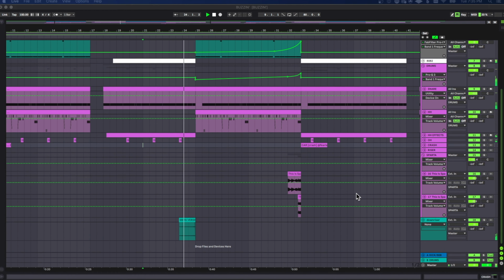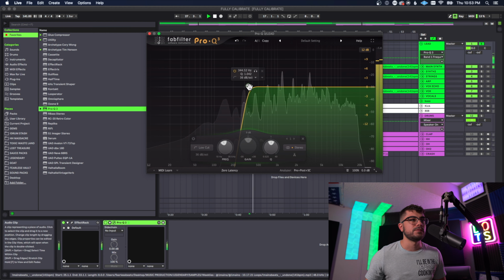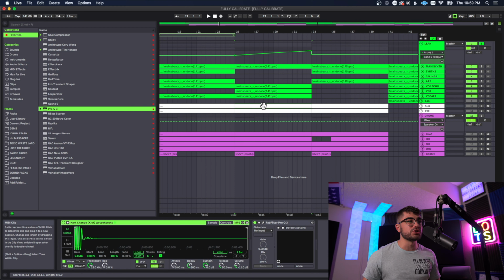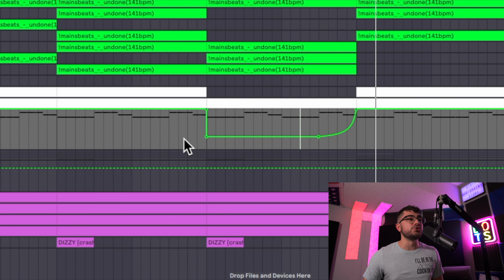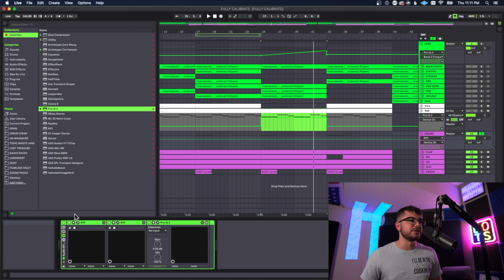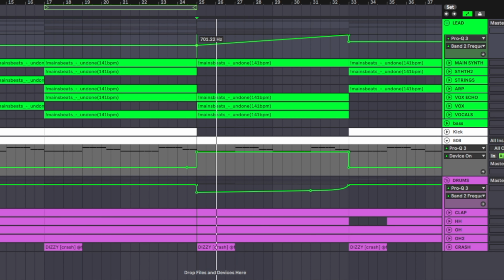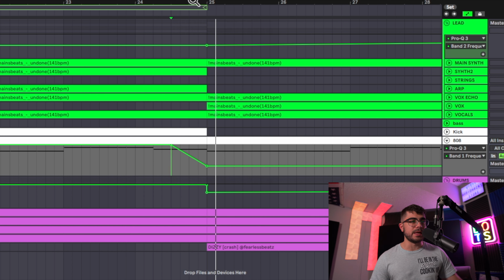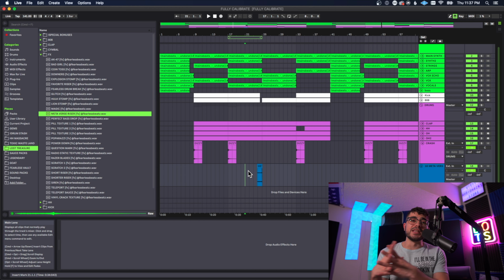HOW TO USE AUTOMATION TO MAKE CRAZY FILTER EFFECTS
This is how you can make crazy filter effects using automation!

FREE Packs!